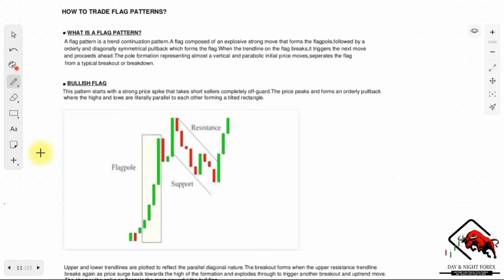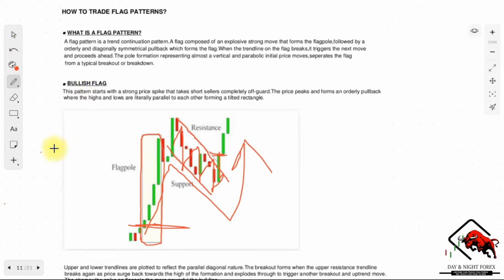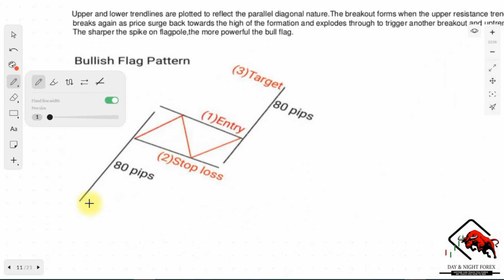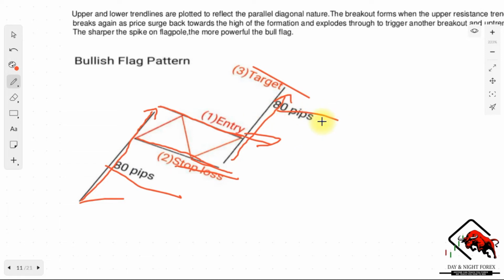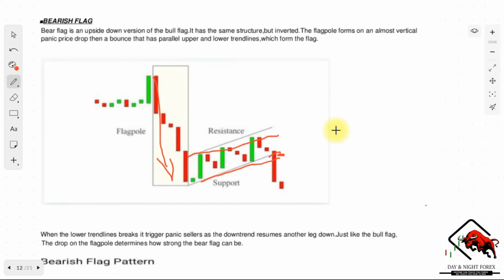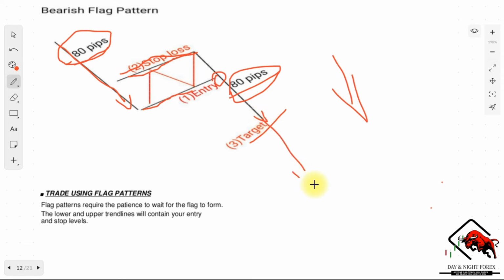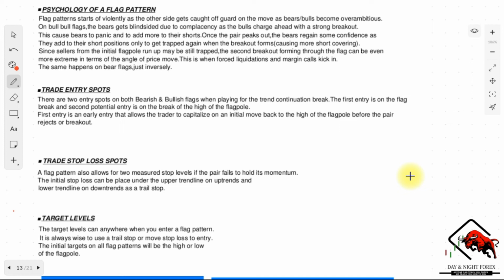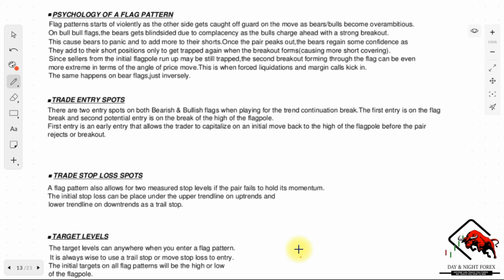How to Trade:Flag Patterns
How to Trade FLAGS PATTERNZ

Dayandnightforex.co.za